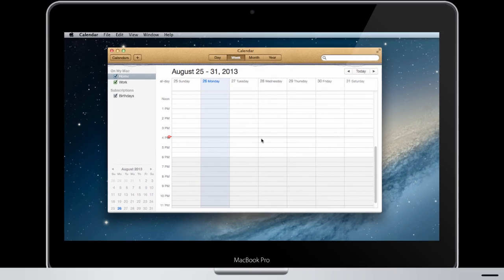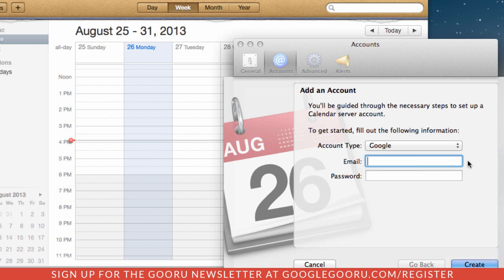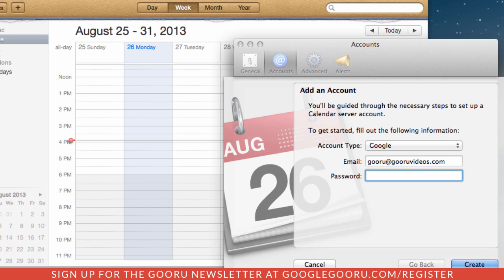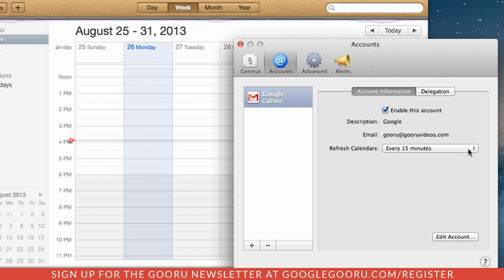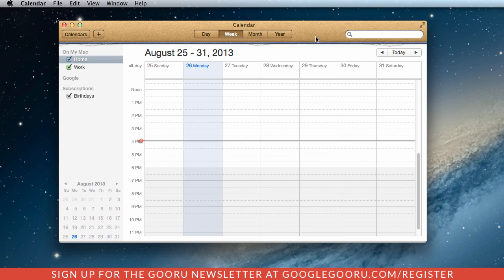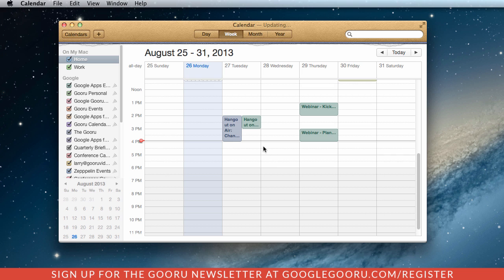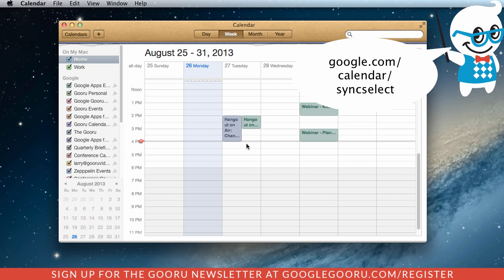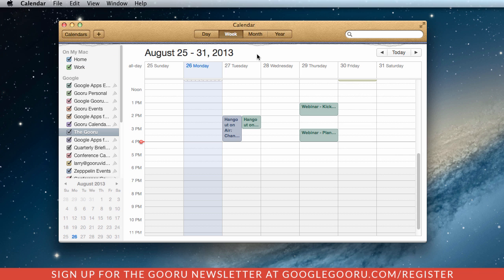Google Calendar Sync for Mac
This tutorial demonstrates how to sync your Google Calendar with your Apple computer. If you want a desktop way to access your calendars offline, or you just prefer the desktop interface, take a look at this quick video.

Gmail and Google Apps users can easily sync their Google Calendars with their Mac by following these simple steps. It's important to keep in mind that any calendar found in the My Calendars section of Google Calendars will sync with your Mac, along with your Contact's Birthdays and Events.

1.) Open the Apple iCal application
2.) In the toolbar, click Calendar, then Preferences
3.) Next, click the Accounts tab
4.) In the accounts section on the left, click the + button to add an account
5.) Enter the following information: